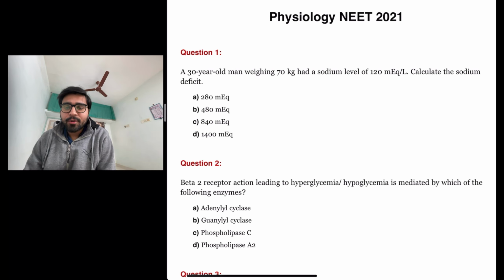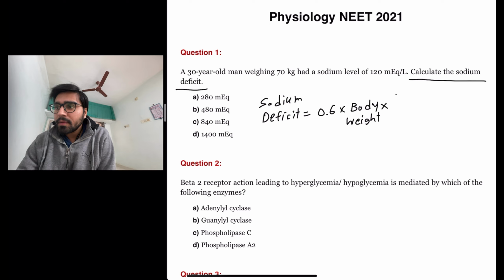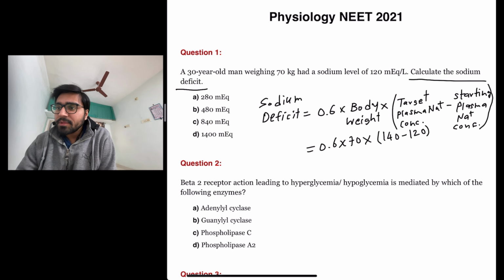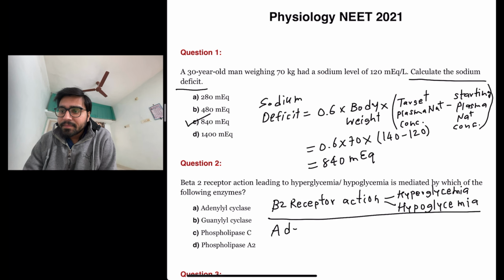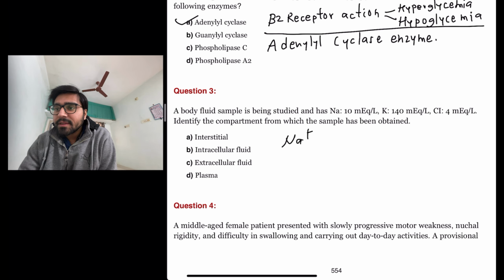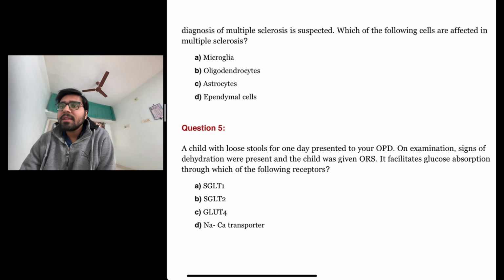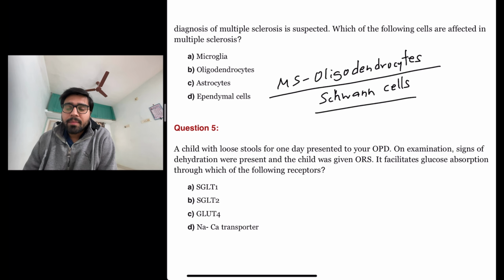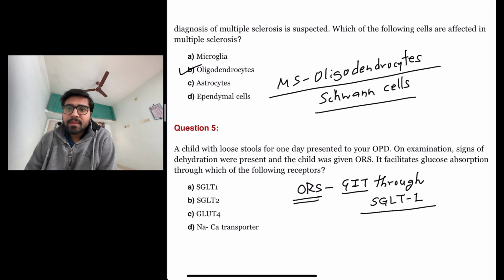Exam Recall Series (NEET PG 2021)-Physiology